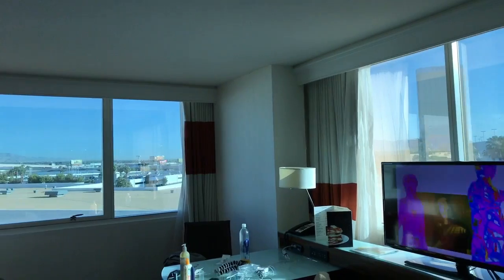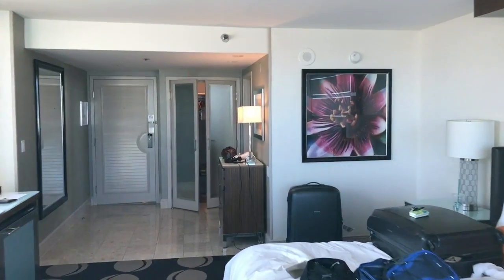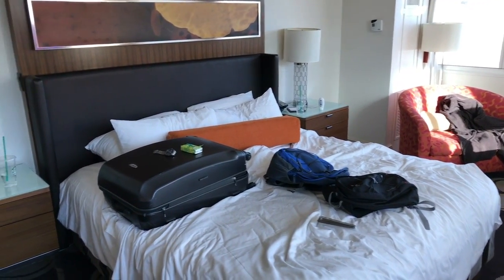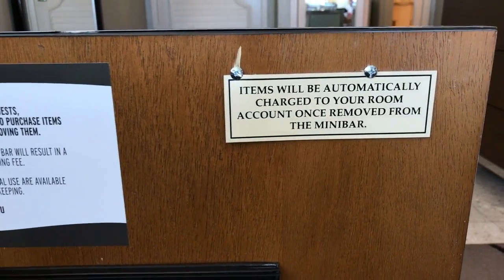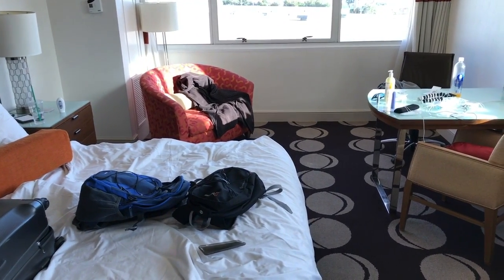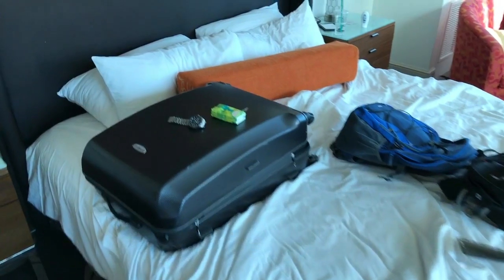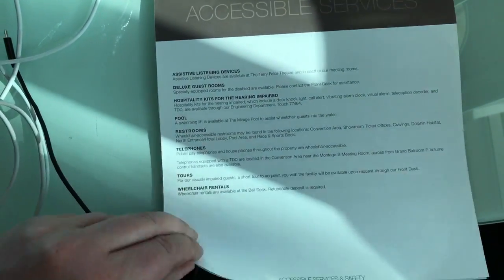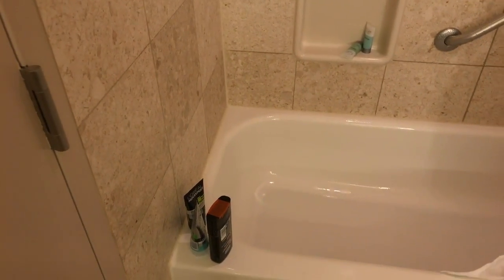Mirage Resort King Room Review Las Vegas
A look around a Resort King Room at The Mirage in Las Vegas. We were very lucky to be given a corner room! With only 6 per floor, these are not the easiest to get.